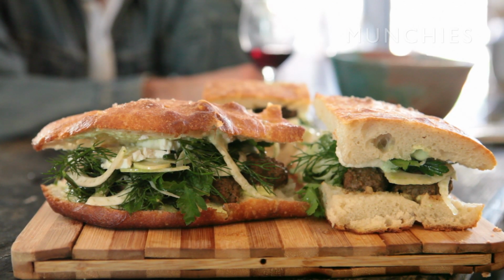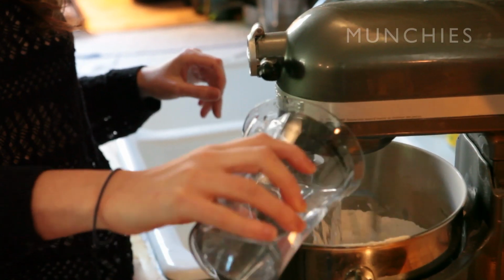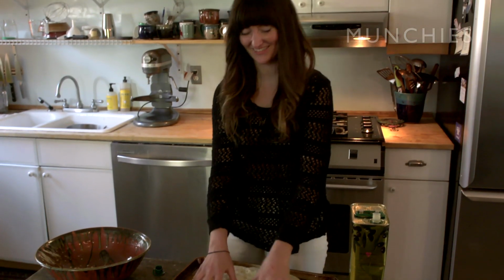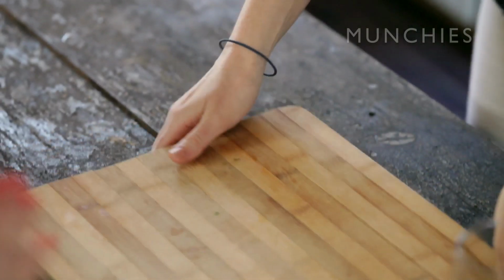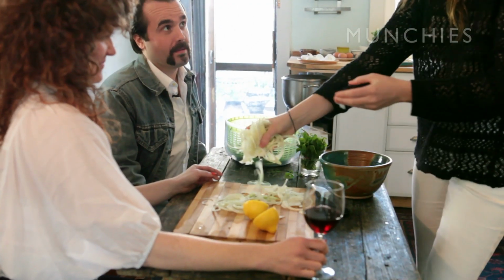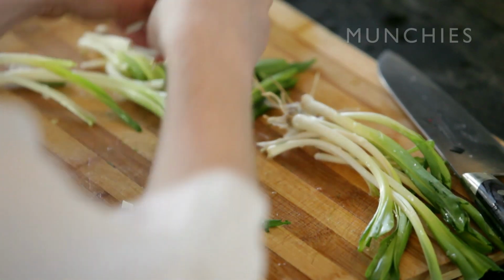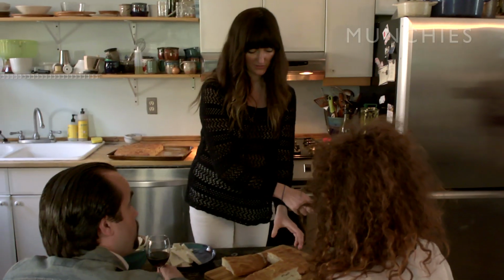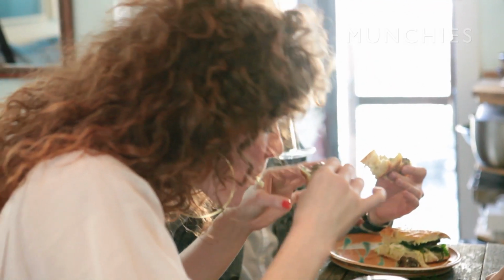How to Lunch With Julia Ziegler-Haynes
Welcome to our brand new how-to series called How-To, where we'll learn to achieve a wide range of cooking and drinking techniques, recipes, and anything that won't light our hair on fire (unless that's part of the plan). Joined by musicians, chefs, artists, actors, writers, home cooks, and anyone with a skill set we'd like to learn, we'll explore a varied spectrum of skills that we can all keep in our back pockets to look like pros in any situation.

This week, we teamed up with artist and chef Julia Ziegler-Haynes, the mastermind behind the Dinner Bell, one of Brooklyn's most beloved supper clubs. We caught up with Julia in her kitchen the day after the Dinner Bell took place somewhere in Brooklyn, where she taught us how to make lunch with leftovers.

Joined at the kitchen table by her friends, musicians Merica Lee and George Michael Jackson from the Naked Heroes, Julia revives leftovers and the entire notion of lunch altogether as she whips up an impressive sandwich that pulls the trump card on PB&J: lamb-meatball sandwiches topped with ramp aioli and fennel slaw on homemade focaccia bread. When she wasn't caught massaging the focaccia dough, occasionally yelling at her guests, or waxing poetic about weird scents that turn men on, Julia showed us some serious food-porn shots that fogged up our camera lens. One handkerchief just wasn't enough to help us out on this shoot.